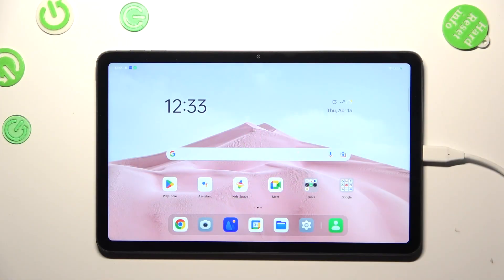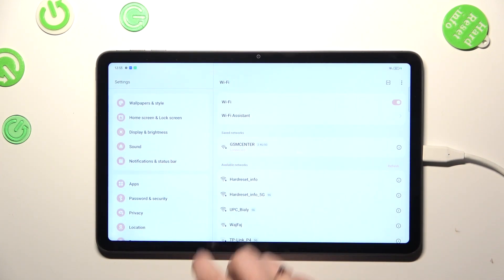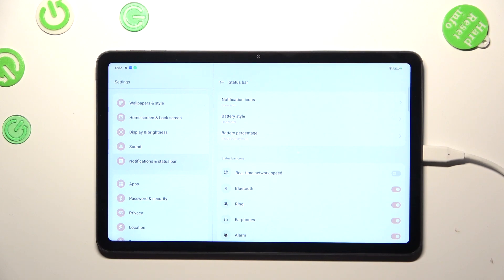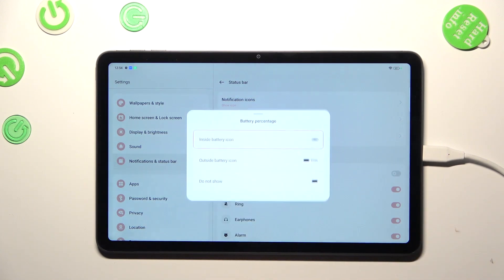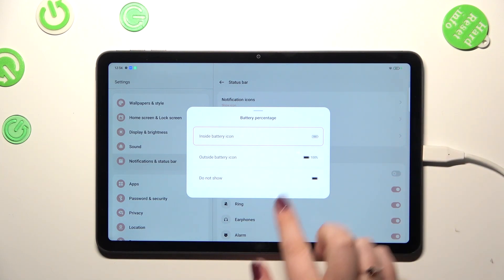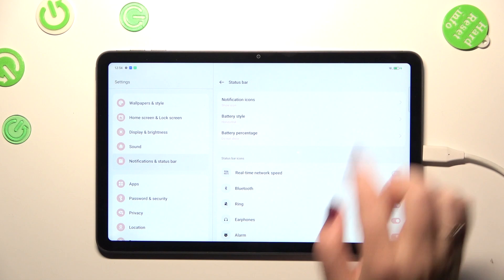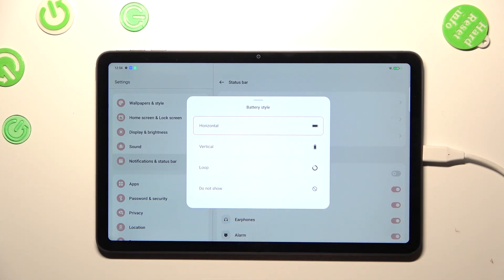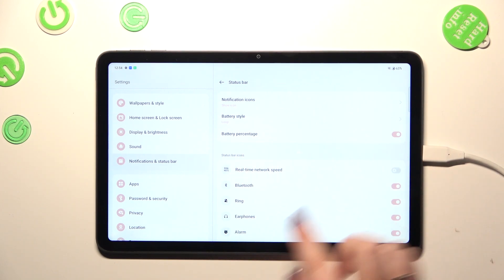How to Show Battery Percentages on OPPO Pad Air? - Find Battery Info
Learn more about OPPO Pad Air

We are here to help you if you are wondering how to show the exact battery percentage on your OPPO Pad Air status bar. We would like to share with you how you can easily find the right battery options and how you can manage them to display the battery percentage on your status bar in this tutorial. As a result of this, you won't have to guess the battery level every time you want to check it. Let's follow all the steps and successfully display the battery percentage.

How to check battery information in OPPO Pad Air?
How to find battery information in OPPO Pad Air?
How to extend knowledge about OPPO Pad Air?
Where to find battery details in OPPO Pad Air?